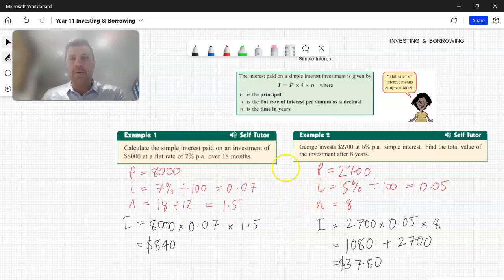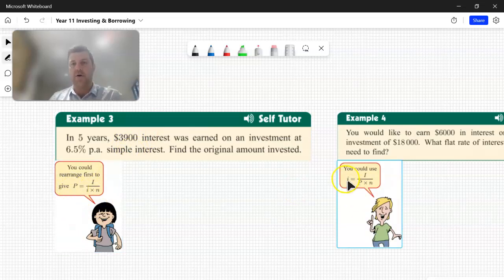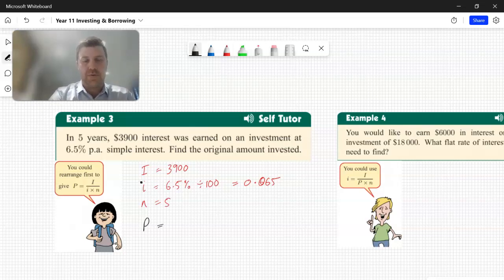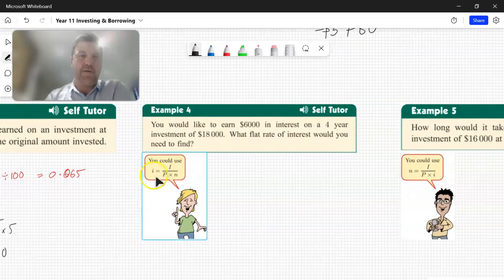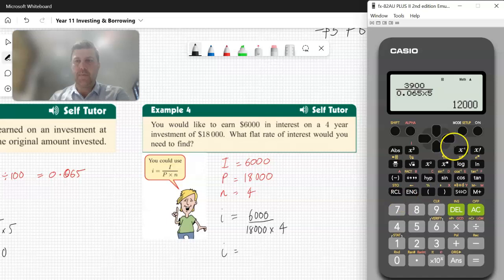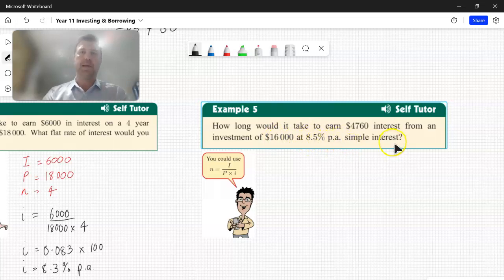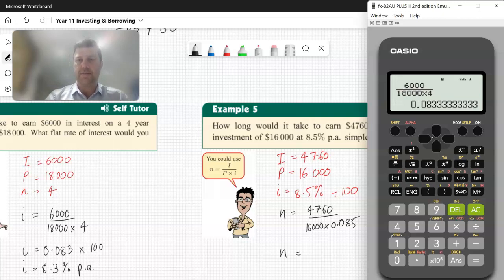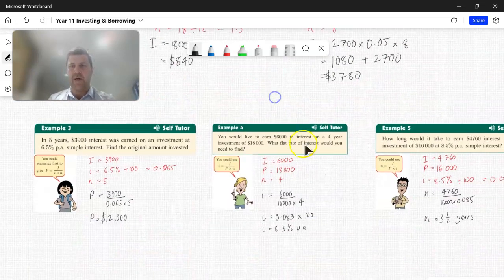Calculating principal, interest rate and time using the simple interest formula